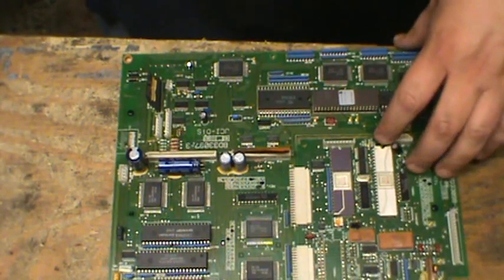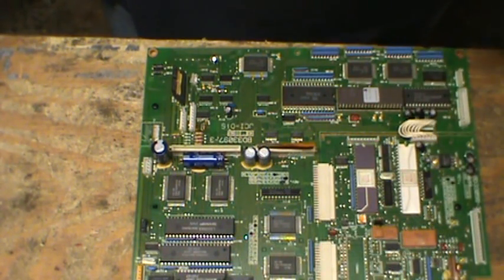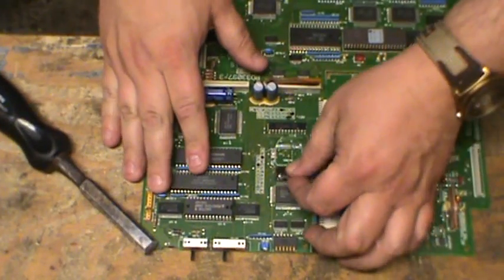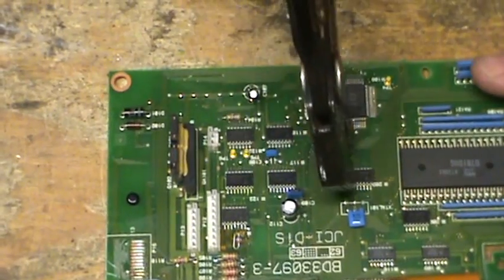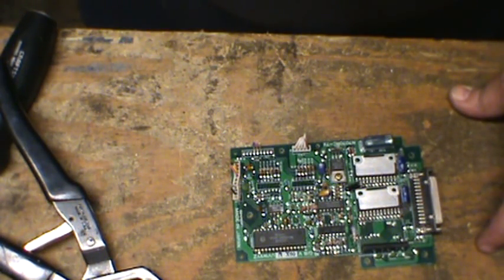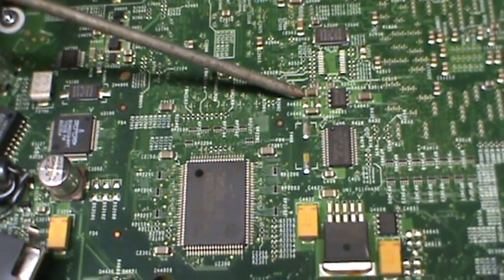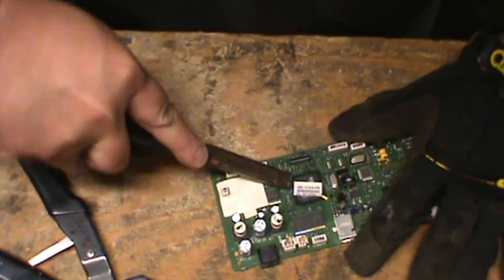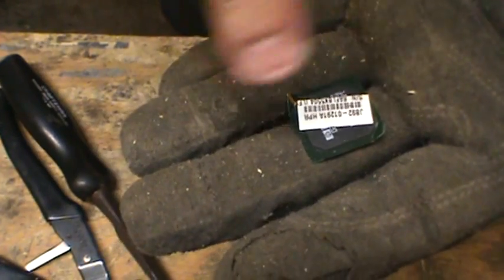Scrapping, how to remove IC Chips, and what else is worth money on a circuit board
Thanks to thplaya888 and Jlb763108 for submitting topics for videos and asking questions!!  I highly encourage scrappers who have more info to comment as well!  We are all in this together!